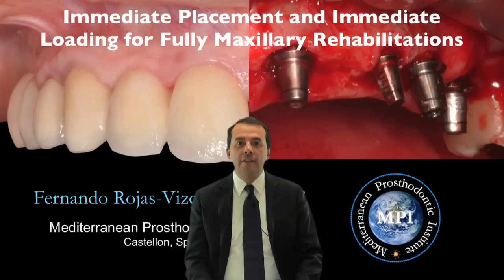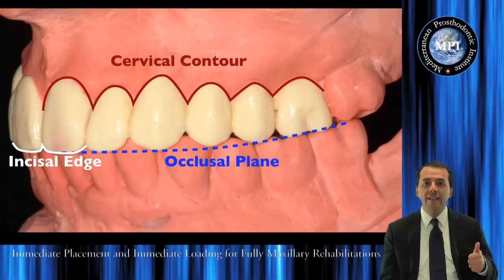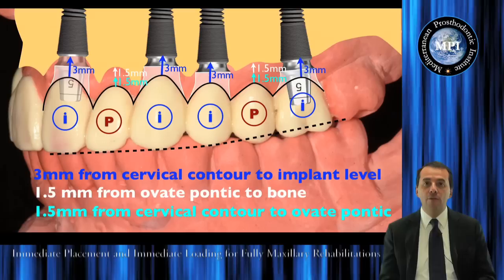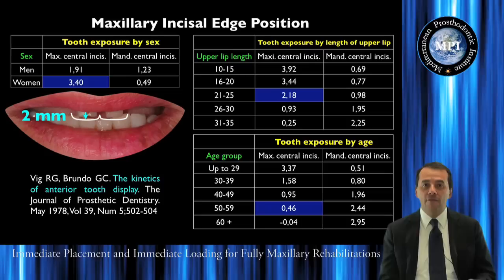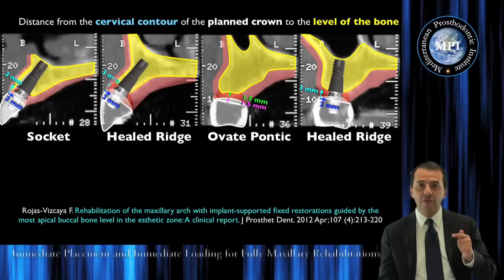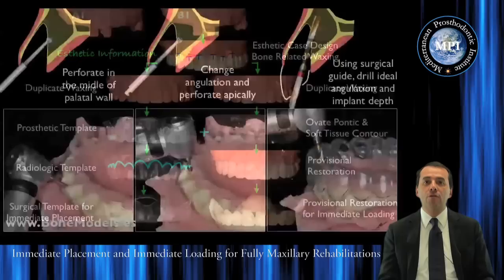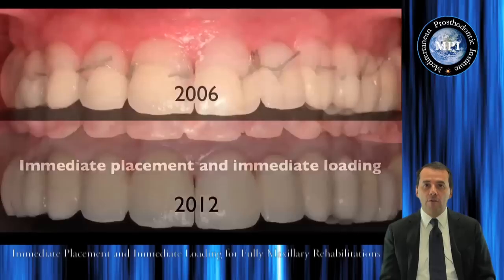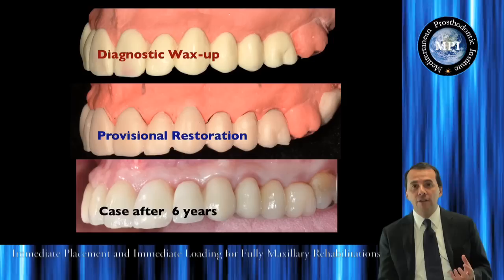Dr Fernando Rojas-Vizcaya DVD Lecture 9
DVD trailer of Immediate Placement and Immediate Loading for Fully Maxillary Rehabilitations